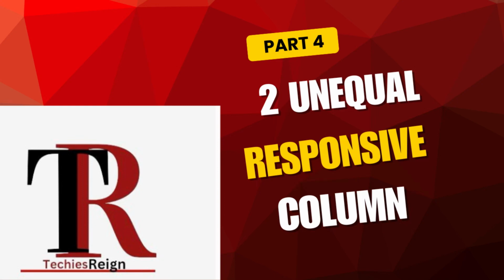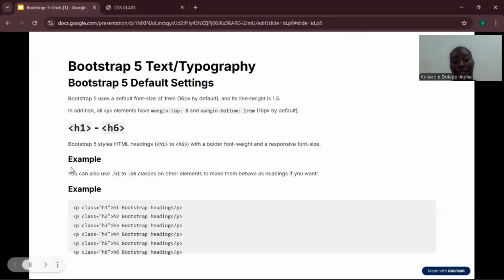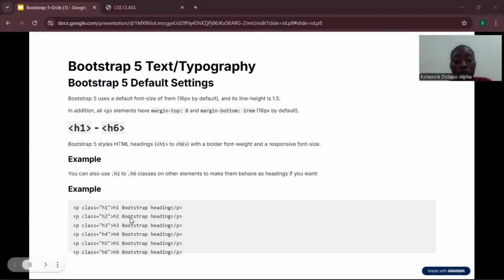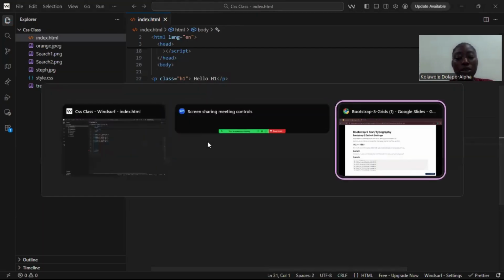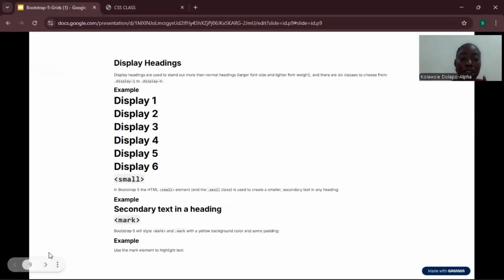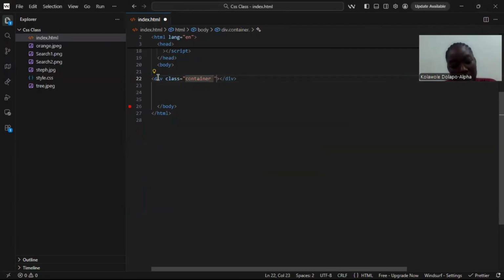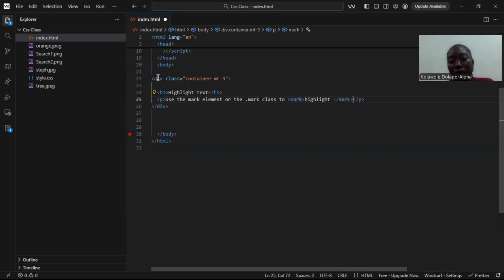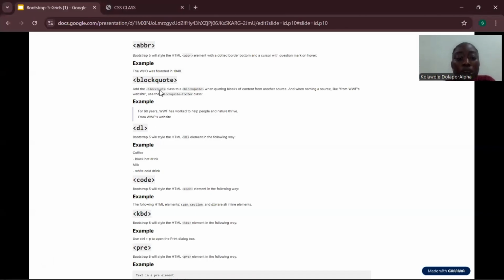2 Unequal Responsive Column